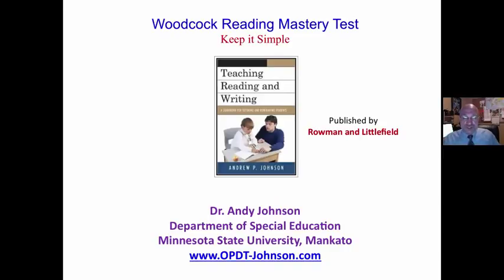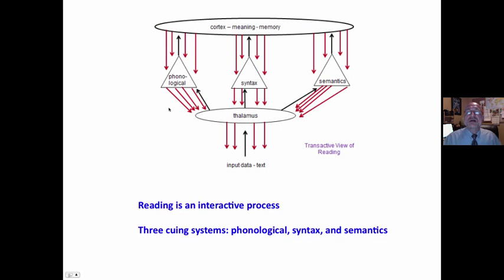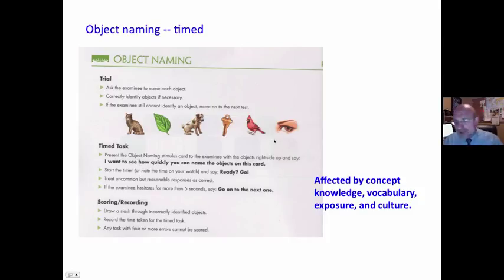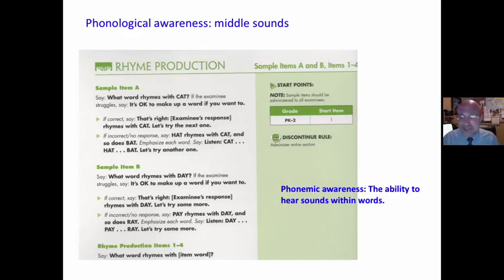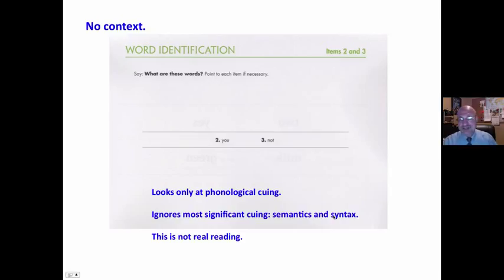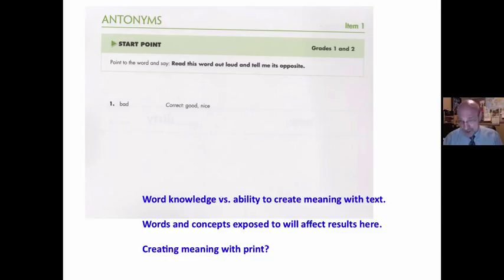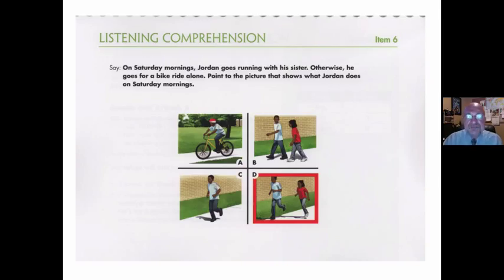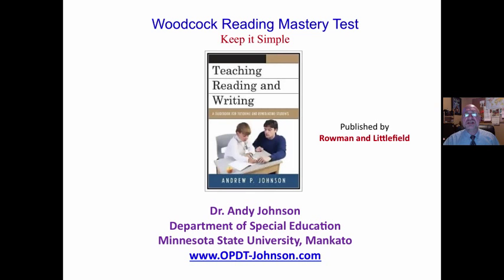A Critical Review of the Woodcock Reading Mastery Test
This mini-lecture analyzes the WRMT and describes its limitations in assessing and diagnosing reading difficulties.  Dr. Andy Johnson, Reading Specialist,